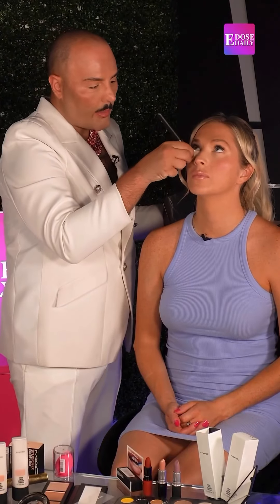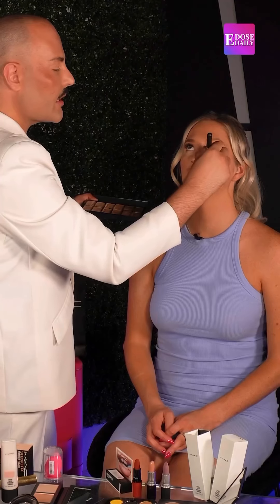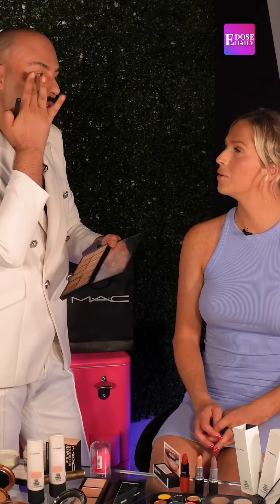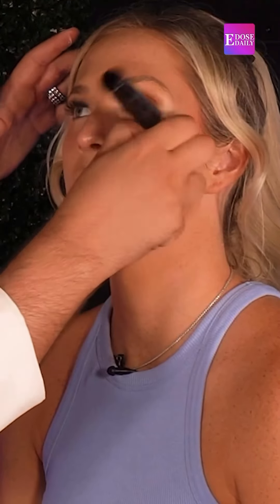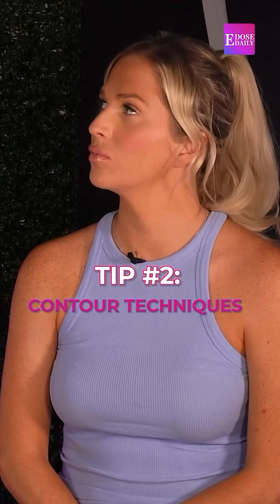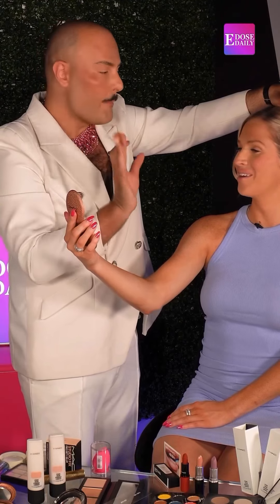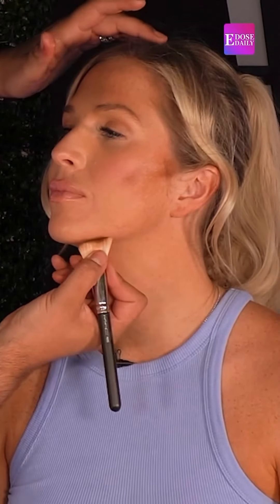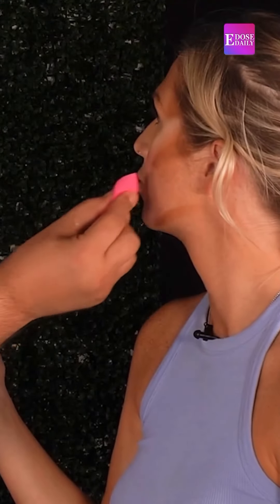E DOSE DAILY! Watch and learn how to keep your makeup looking flawless all day and night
Happy Pride 🌈✨ We’re kicking off the weekend with a few makeup hacks from our fav @johnpaulricchio 💄 Watch and learn how to keep your makeup looking flawless all day and night 😉👏

E DODE DAILY